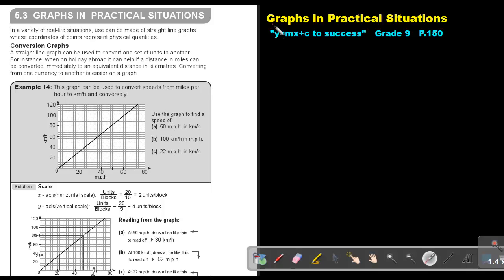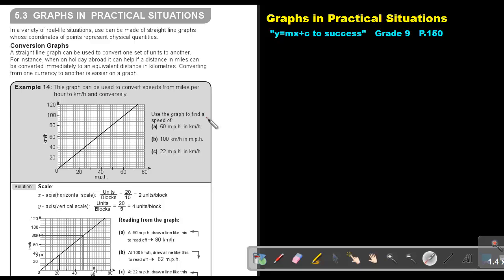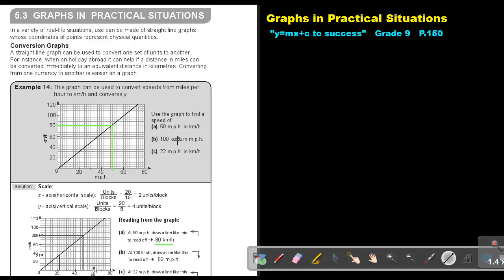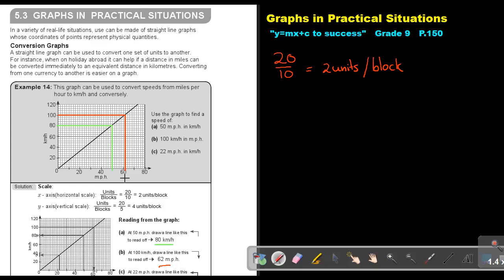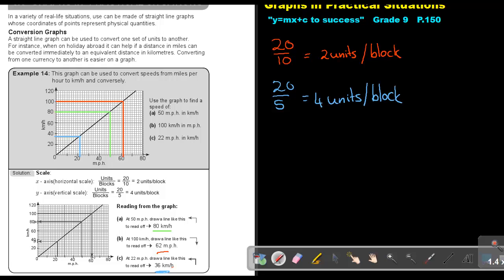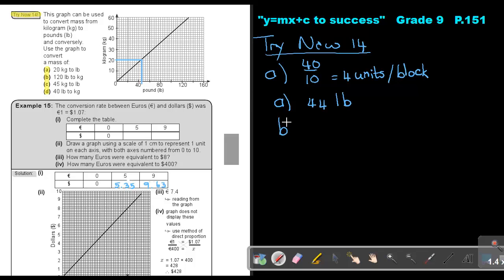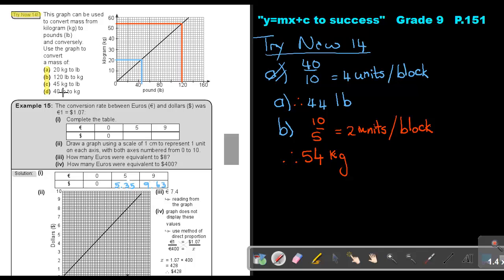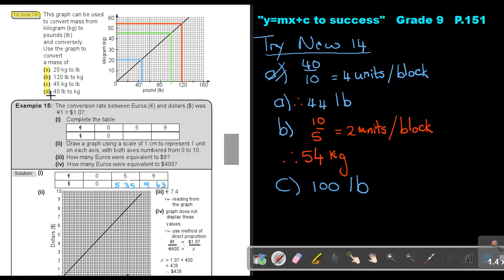5.10 Graphs in Practical Situations - Chapter 5 - part 10